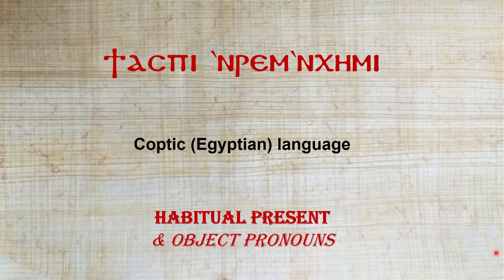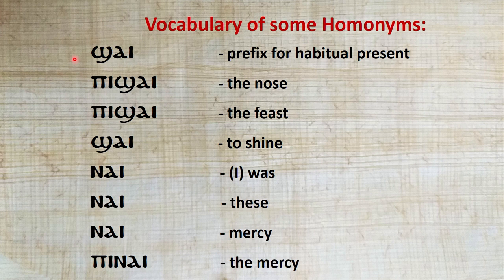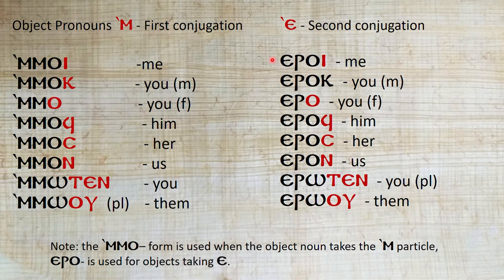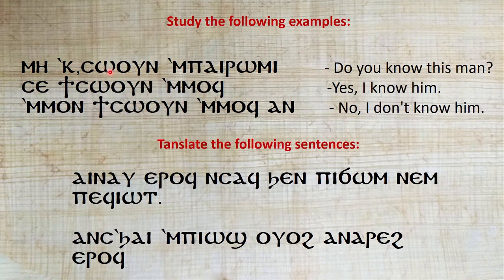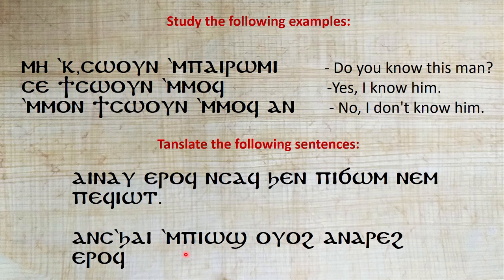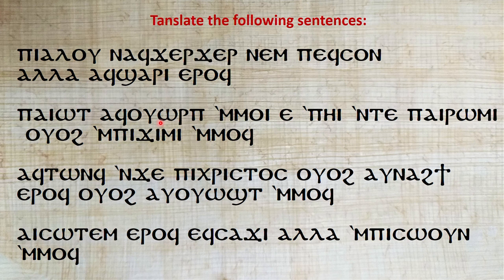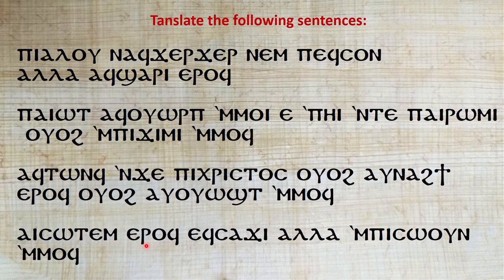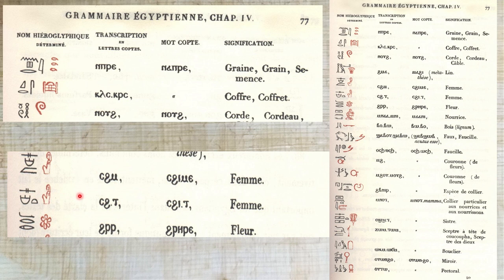Habitual present & Object pronouns الحاضر المعتاد و الضماير المتصلة Coptic lessons دروس لغة قبطية